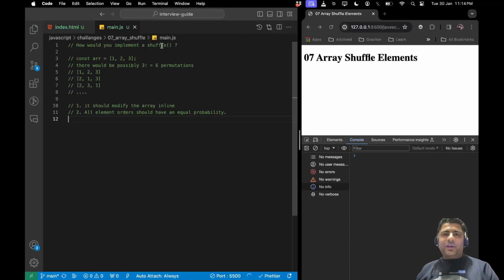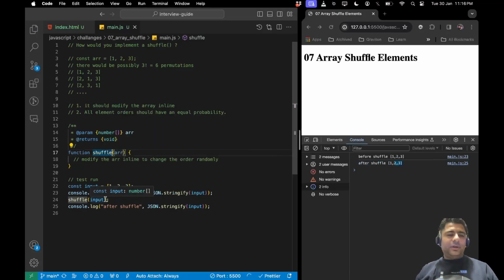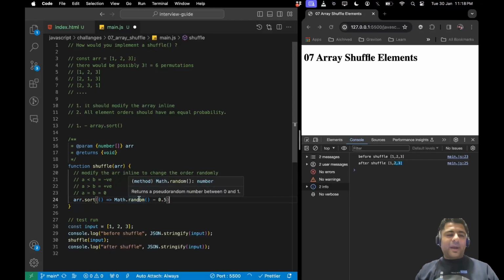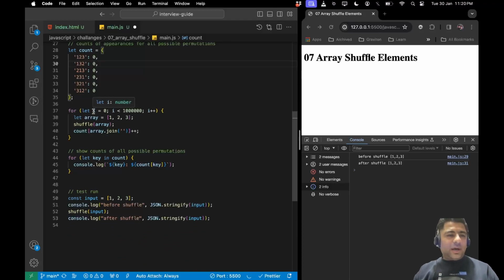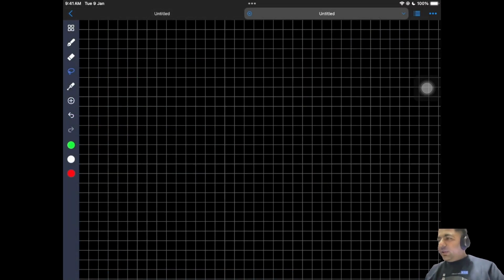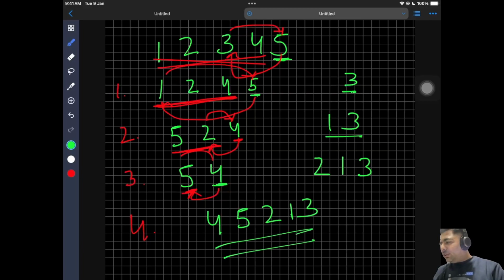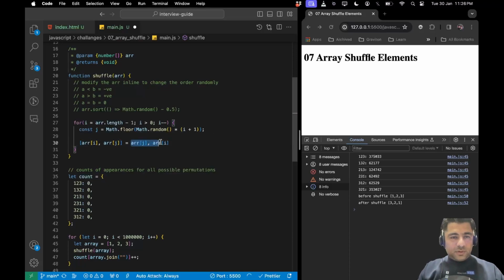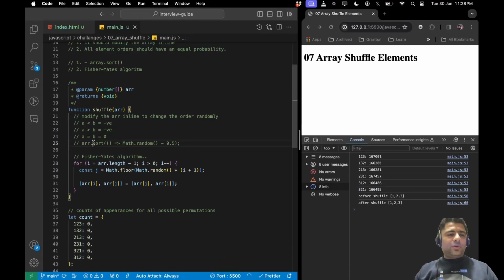Array shuffle with equal probability of each permutation | JavaScript Machine Coding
Hello Everyone,

In this video, we have discussed the problem generally asked in the JavaScript Coding/ Machine Coding round at the Frontend interview.

*Problem Statement:* Implement Array Shuffle with Equal Probability of each permutation ie. All element orders should have an equal probability.
For instance, [1,2,3] can be reordered as [1,2,3] or [1,3,2] or [3,1,2] etc, with equal probability of each case.

We have approached the solution using:
1. Sort method
2. Fisher-Yates Algorithm

We have discussed the following problem areas:
1. Problem Statement
2. Approach the Solution
3. Solution Implement